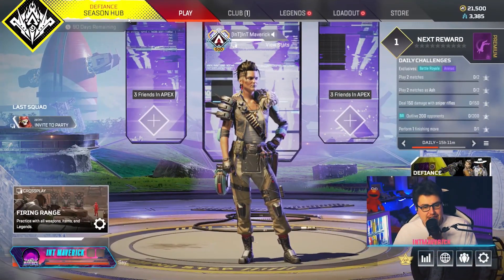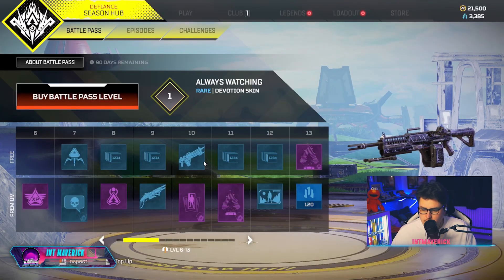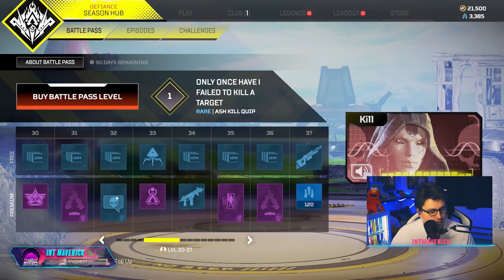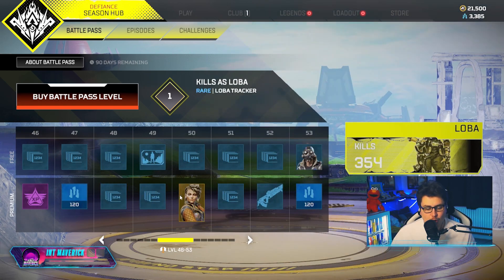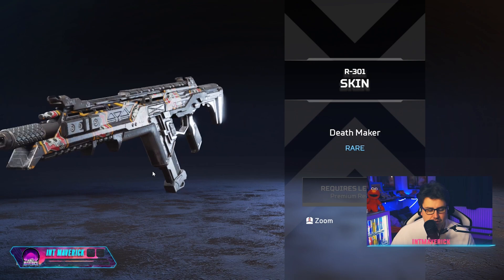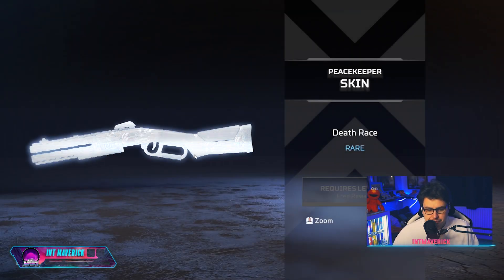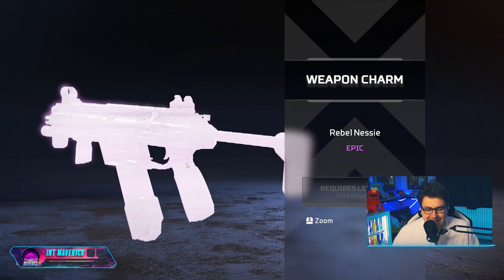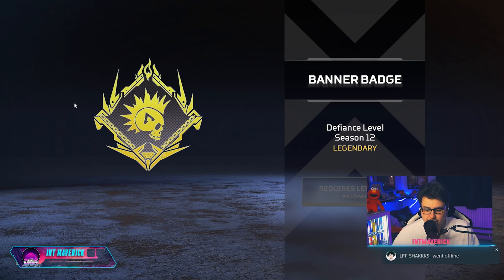Is the Apex Legends Season 12 Battle Pass worth it?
Hey guys! Time to look at the Battle pass for Season 12, and see if its worth it!!

Season 12 of Apex Legends is starting to look GOOD, and I'm super pumped for Mad Maggie, Olympus, Crypto buffs, Caustic nerfs, flatline removal.